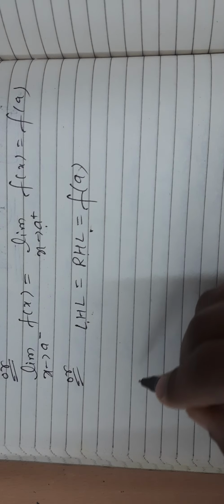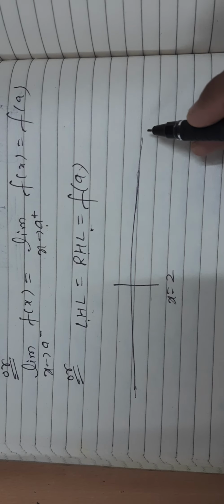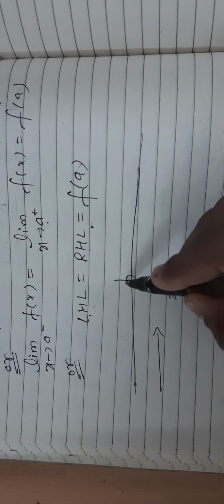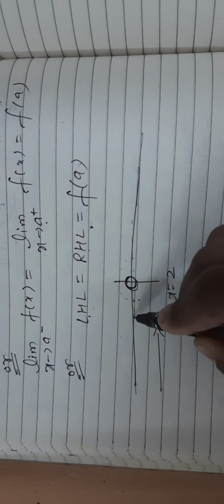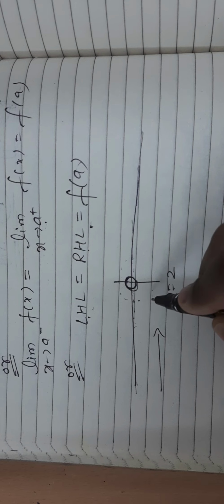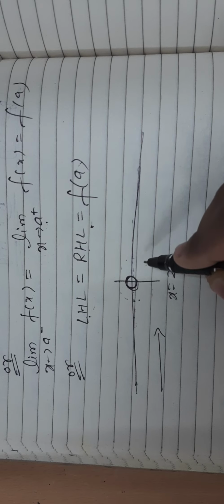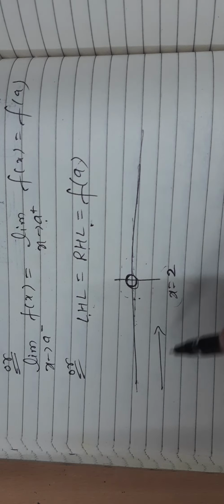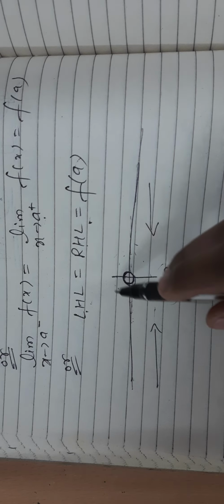25 January 2021(1)